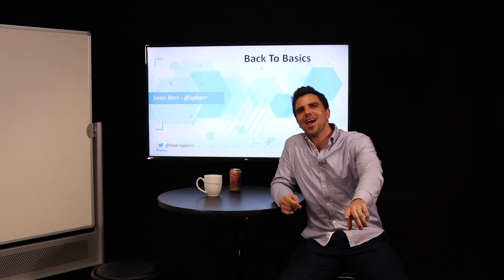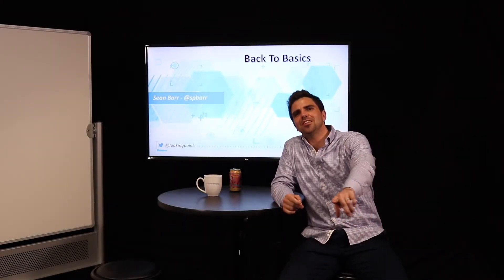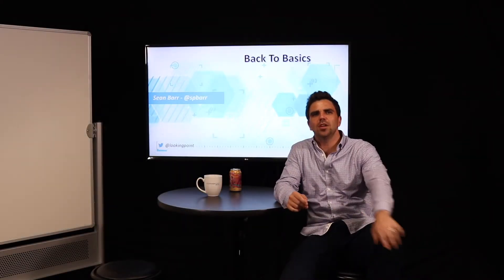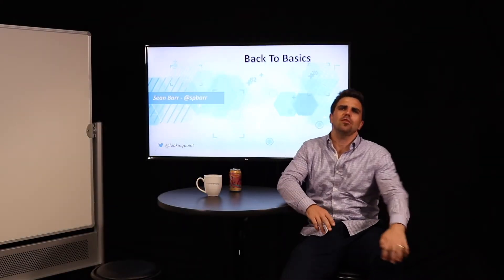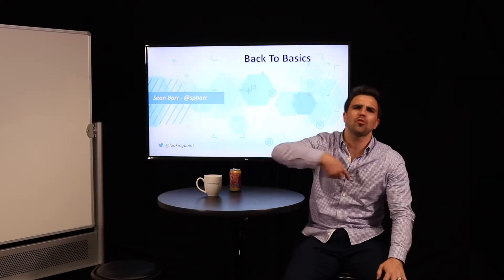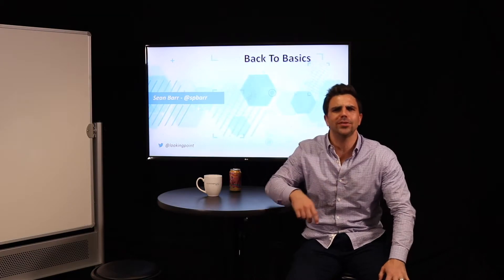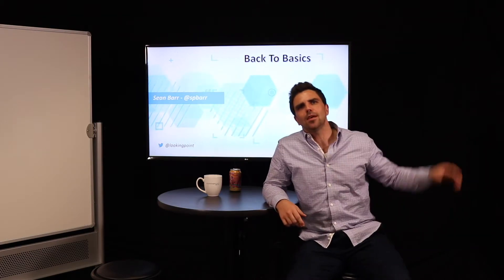Spanning Tree | Switching Topology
Spanning tree ensures that if we have redundantly connected switches or switches configured in a loop that the topology remains loop free!